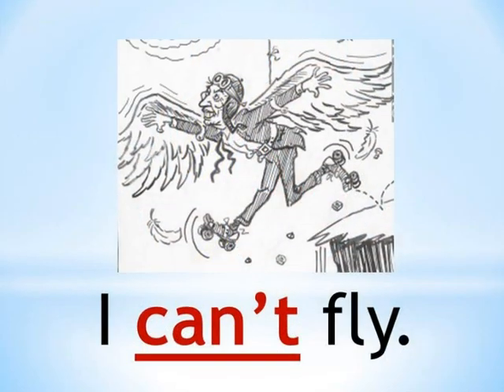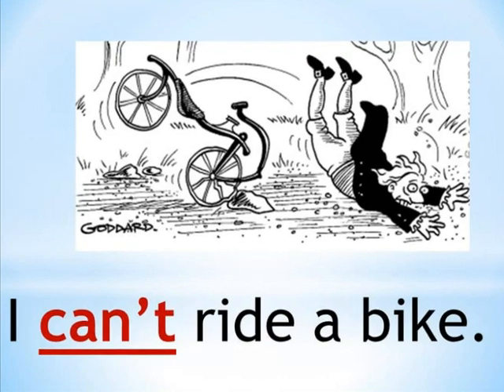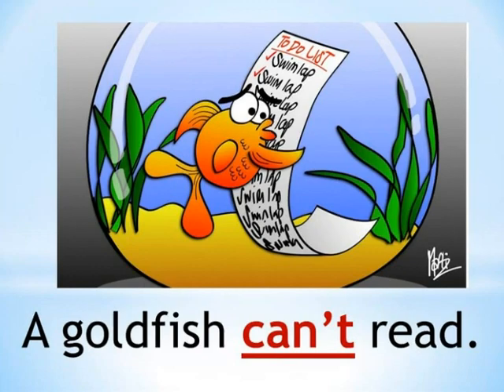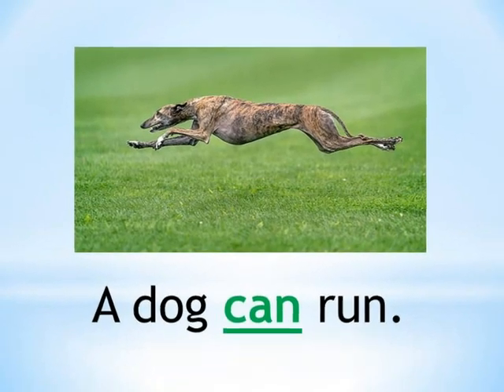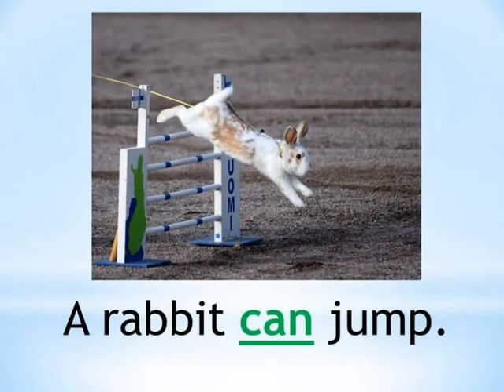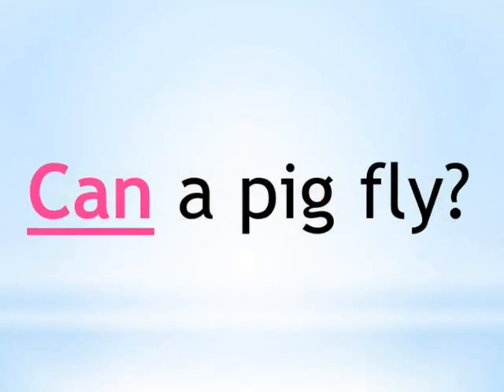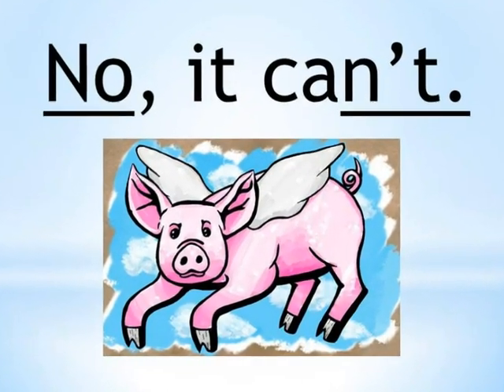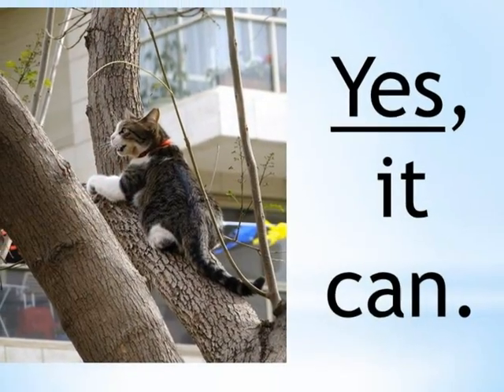can and can't for young learners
can and can't for young learners; using can and can't with action verbs; using can and can't with animal vocabulary